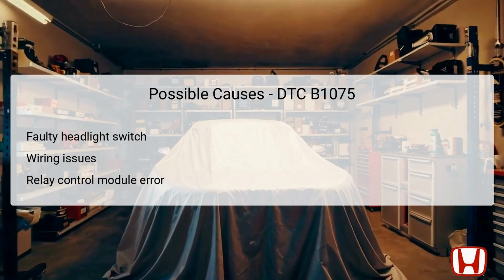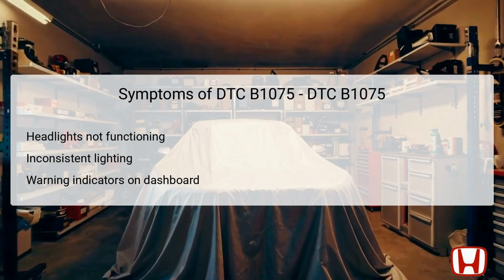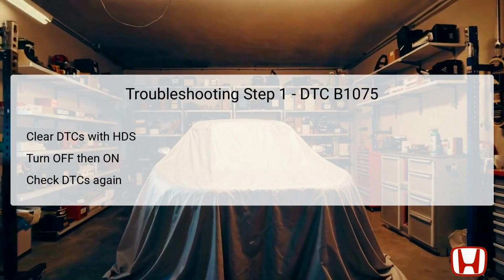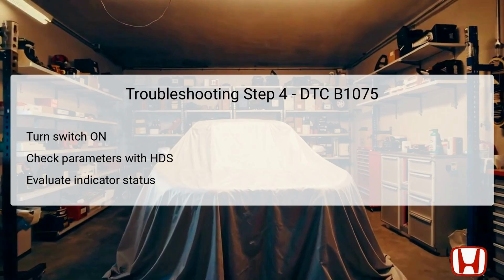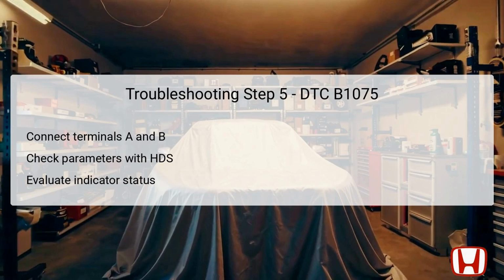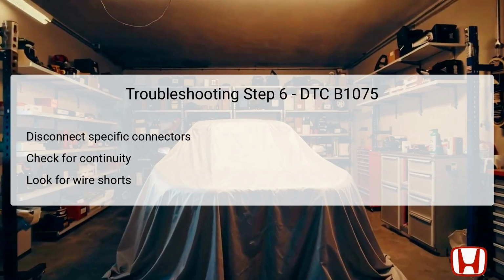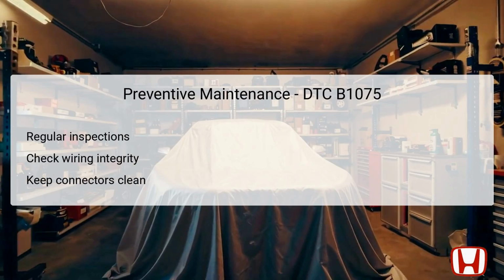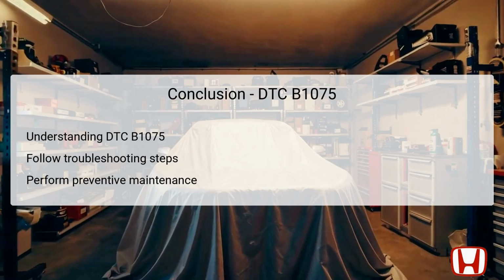DTC B1075 Headlight Switch Malfunction - Honda Accord 2017-2023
Join the STEP Diagnostics early access list:
​ In this video, you'll learn about the Diagnostic Trouble Code (DTC) B1075, which indicates a malfunction in the headlight switch of the 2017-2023 Honda Accord. We'll guide you through the troubleshooting process, from identifying symptoms and potential causes to performing step-by-step diagnostics and final verification of repairs, ensuring your vehicle's lighting system operates safely and effectively. Additionally, you'll discover preventive maintenance tips to help avoid future issues.